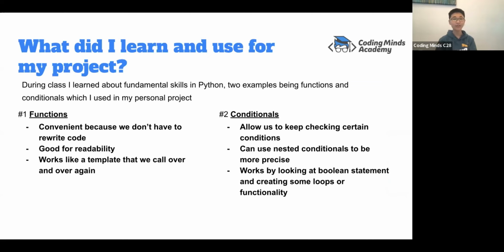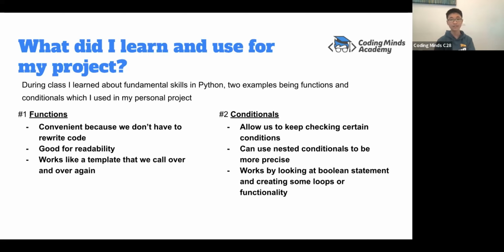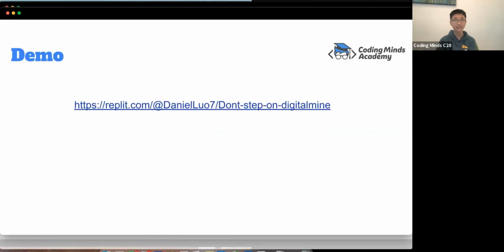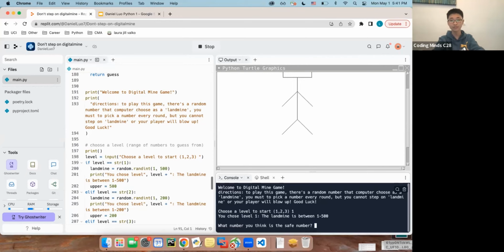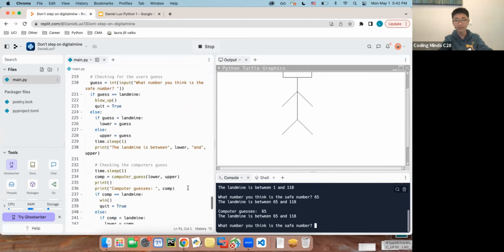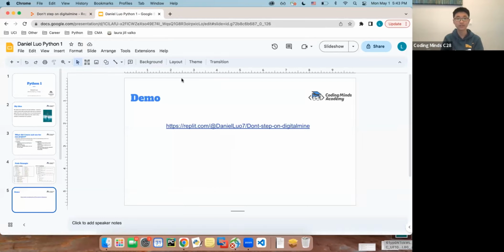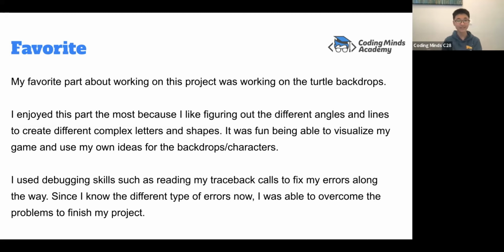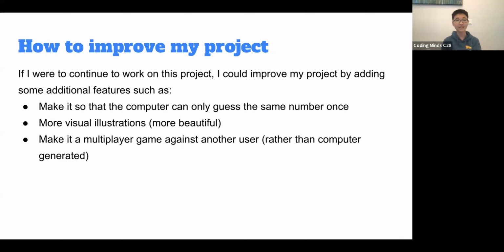Mon Python 1 445 pm Daniel